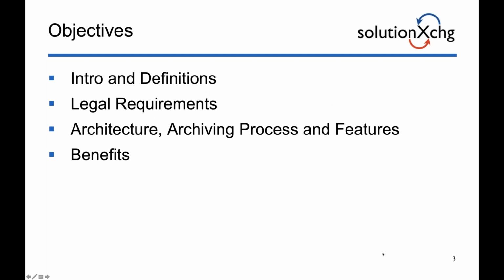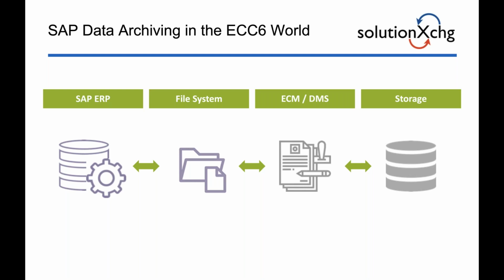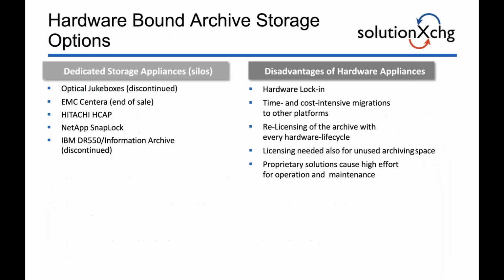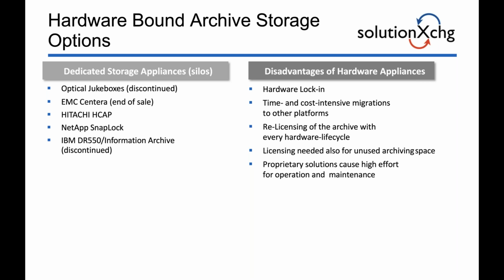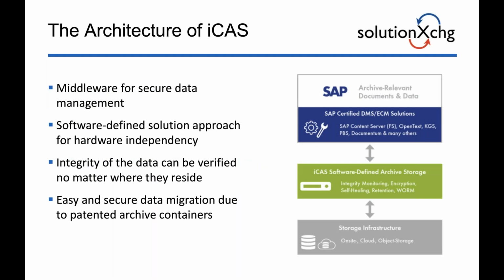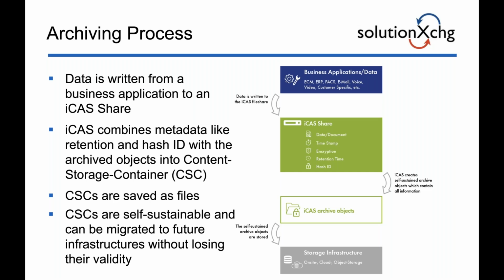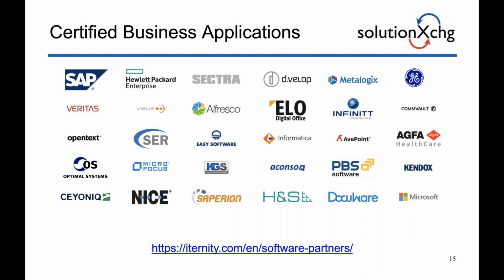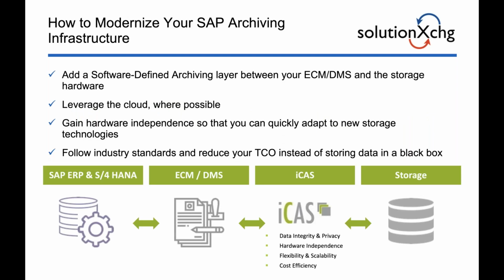solutionXchg webinar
S/4HANA Retention Management and Compliant Storage Management